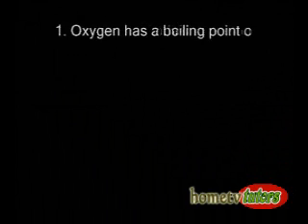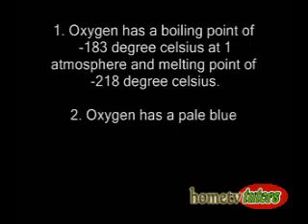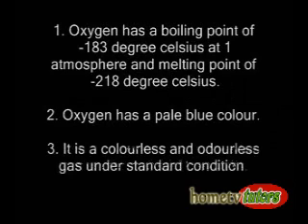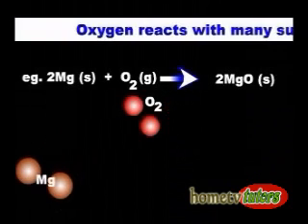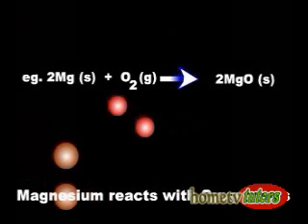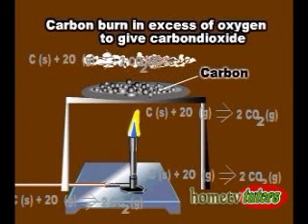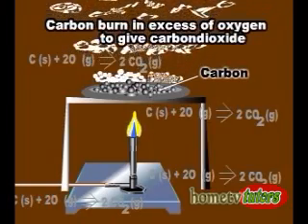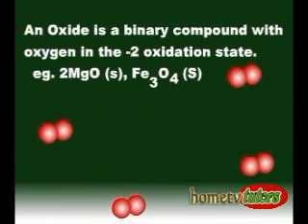PROPERTIES OF OXYGEN | 006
Knowing the properties of oxygen, reactions of oxygen; it reacts with many substances.